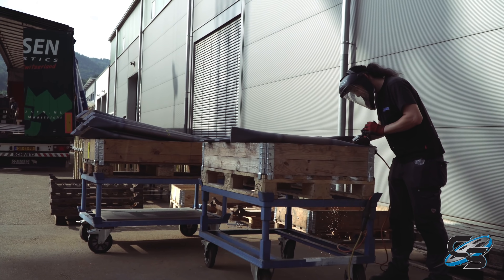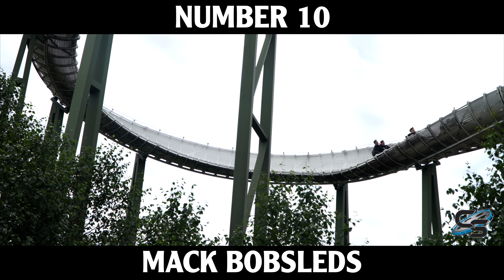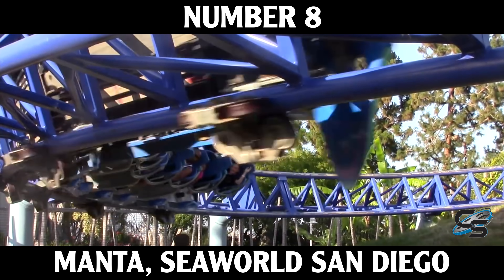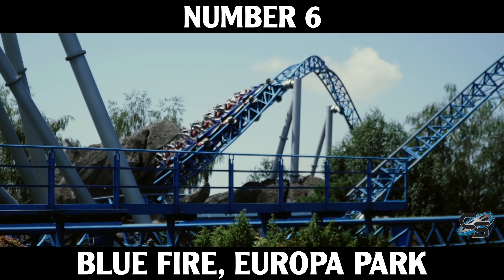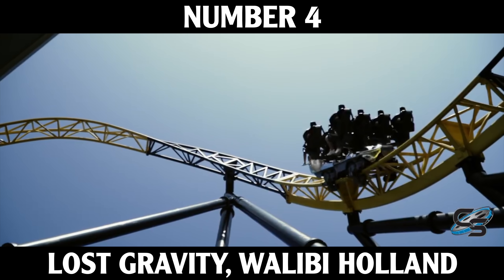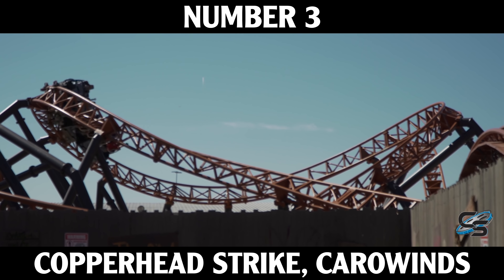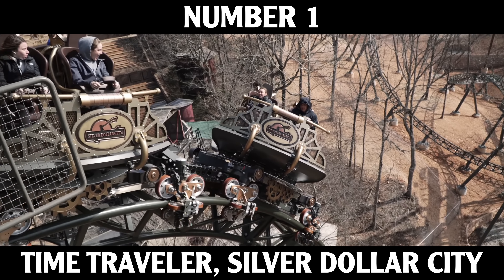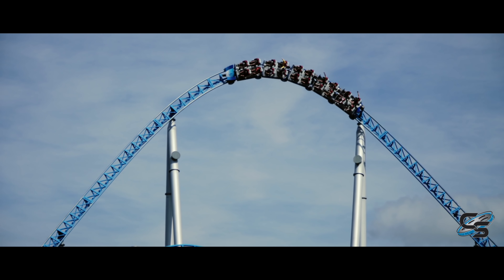Top 10 Roller Coasters by MACK Rides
The MACK family has been producing rides for the amusement industry longer than almost anybody, but they didn't start producing large scale thrill rides till the past decade. After the debut of Blue Fire in 2009, they've continued building bigger and bigger thrill rides, all of which are sure to be fan favorites!

MY GEAR:
Sony a6500
18-105mm lens
70-350mm lens
Canon G7x Mark II
Sony ZV-1
Zoom H1n
AT2020